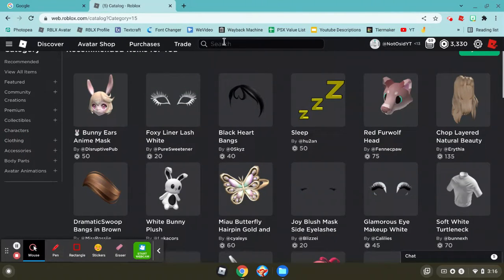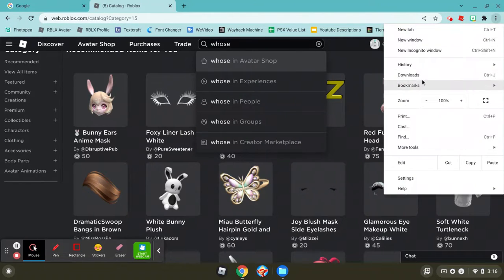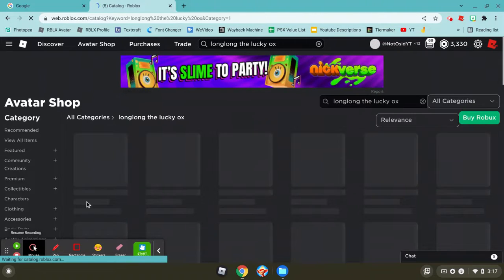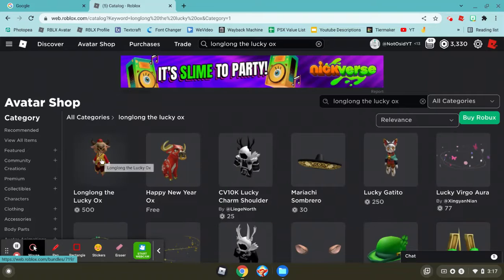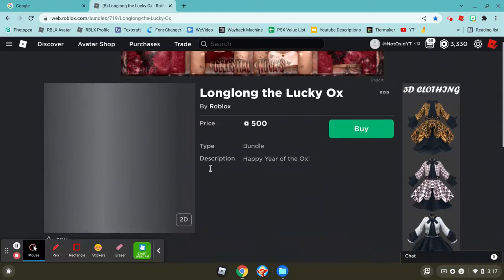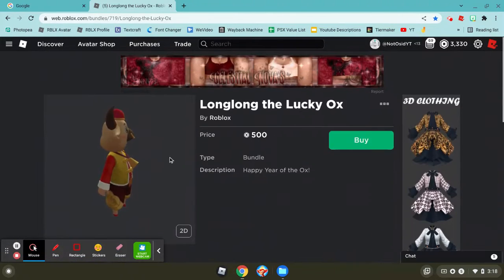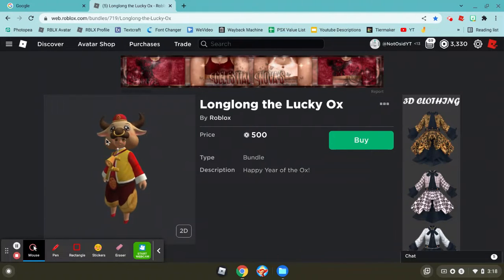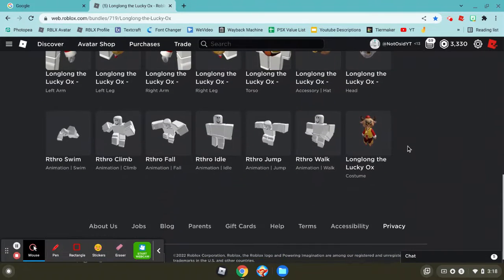How To Make Your Avatar Look GOOD With Layered Clothing